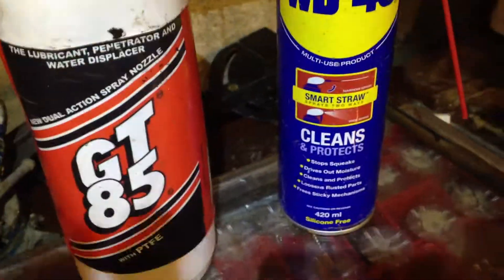plier wd40 gt85test 005